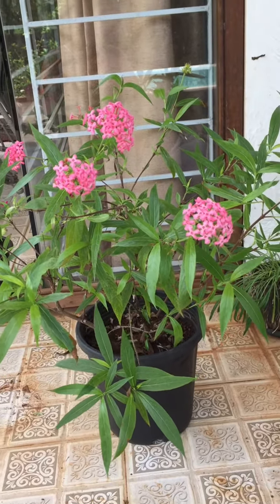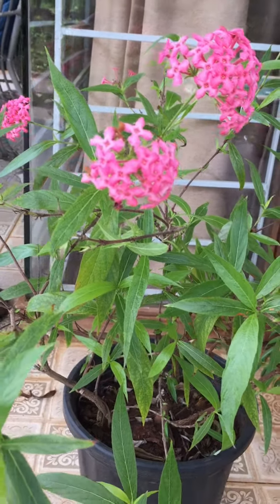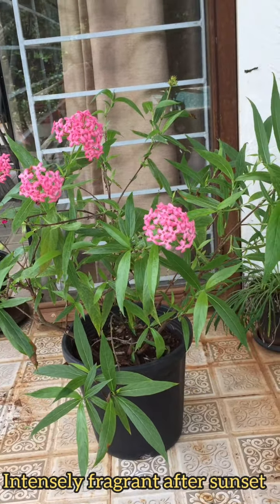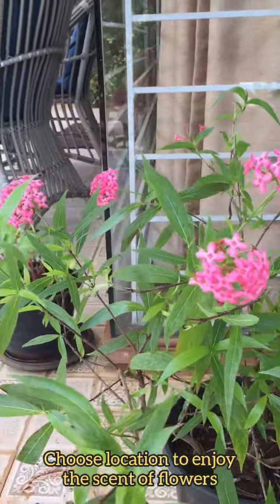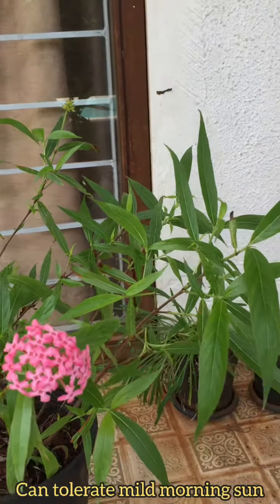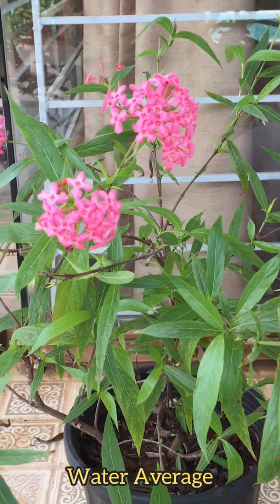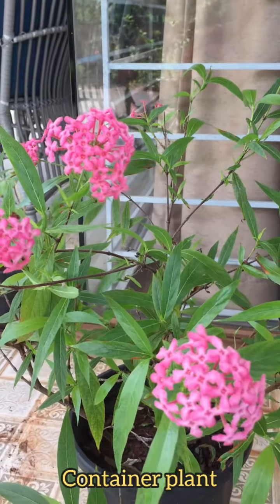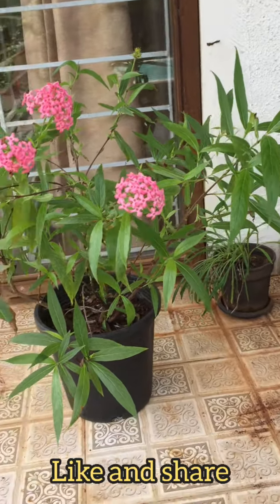Panama Rose Rondeletia splendens Bright pink flowers attract butterflies flowers fragrant in evening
Panama Rose, Rondeletia splendens is a beautiful evergreen shrub native to Mexico. It gets bright pink clusters of flowers that attract butterflies. Plant also known as Bush Penta as flowers resemble flowers of Pentas. Flowers on and off through out the year. Flowers are lightly fragrant during day and get intensely fragrant after sunset. Choose the location of the plant so as to enjoy it's wonderful scent. Place it on patio deck porch near a window. It is a semishade plant. Can tolerate mild morning sun. Protect from harsh afternoon sun. It needs a fertile well draining soil. Water Average. Do not over water as in soggy soil it is prone to root rot. Can grow in container. In ground, grow as hedge, flower beds or in butterfly garden. Propagation from stem cutting. Easy to grow and maintain.